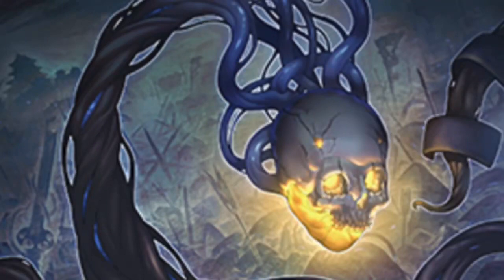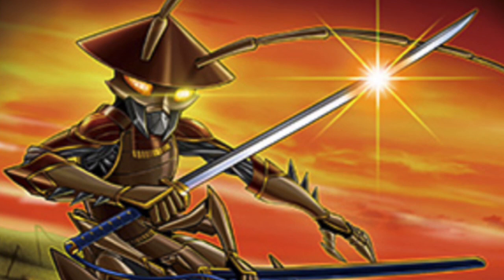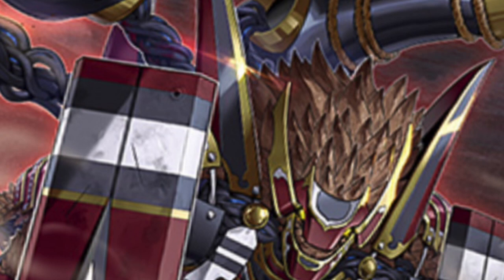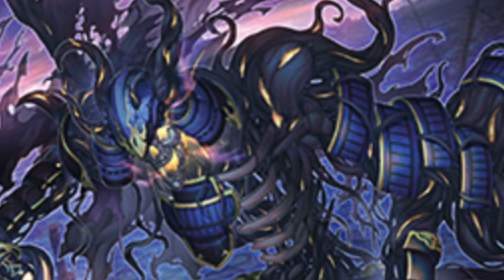Step Into The Forest With Raika Tri-Brigade 2.0!!! Plants,Insects,Reptile Support O My!!!